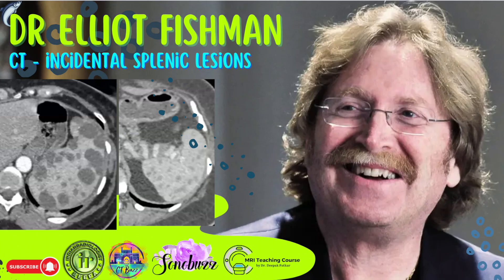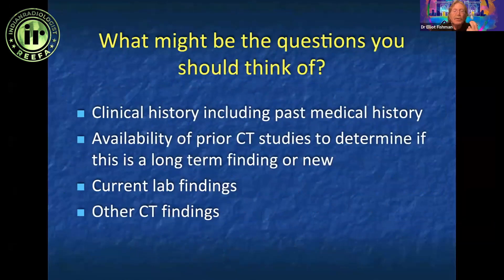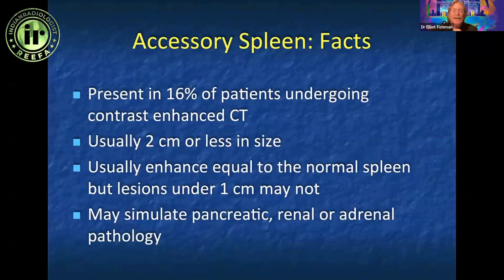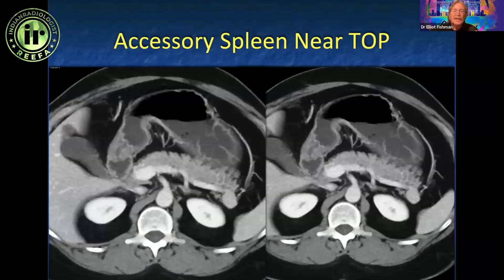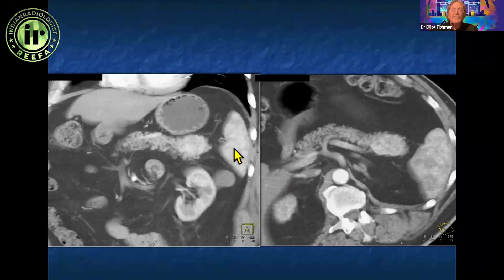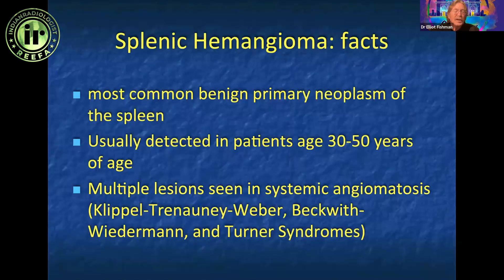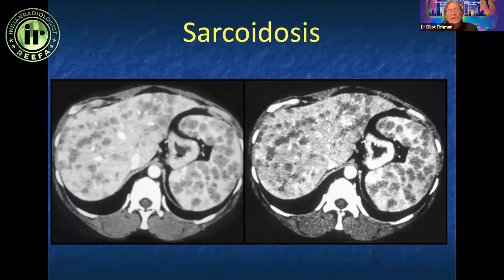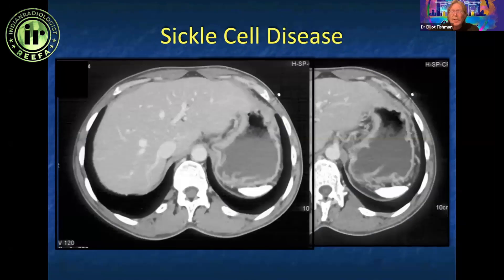ELLIOT FISHMAN | Incidental Spleen Lesions on CT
3 Day Course for Exam Going Radiology Residents. Features Case discussions, Long Case- Short Case, Spotters, Quiz, Lectures on Radiology Procedures, physics, Emergency Radiology.

3 day course for Exam Going Radiology Residents. Features Case discussions, Long Case- Short Case, Spotters, Quiz, Lectures on Radiology Procedures, physics, Emergency Radiology.